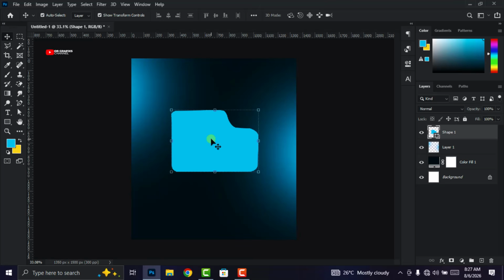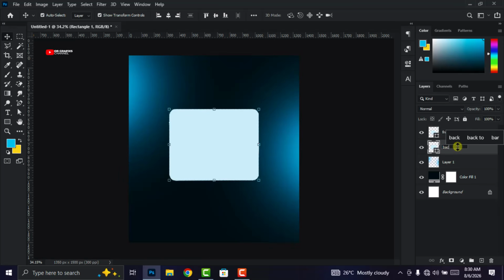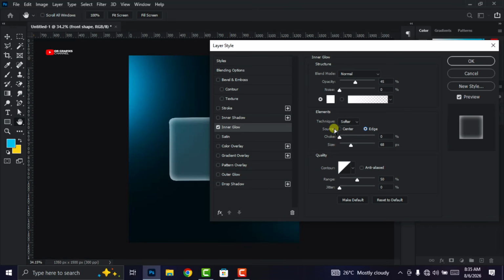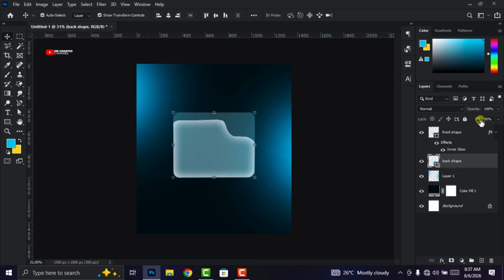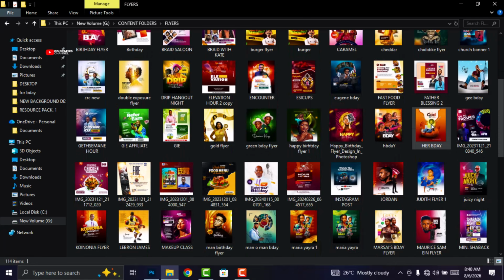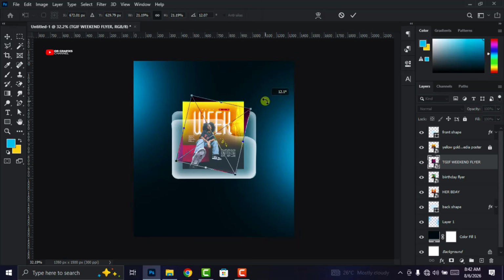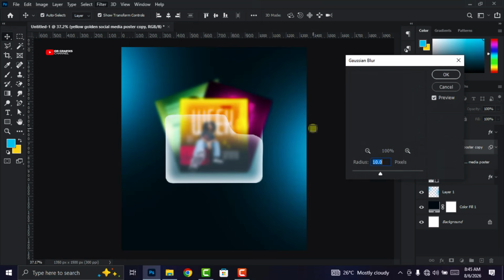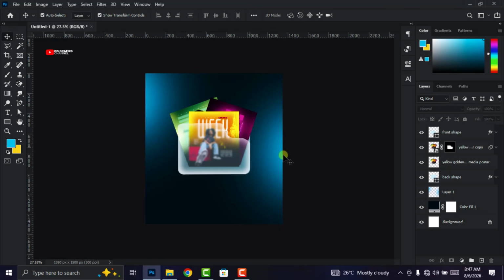This Realistic Transparent Folder Effect in Photoshop is going VIRAL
Learn to create a realistic Photoshop folder effect with this step-by-step tutorial. Master the pen tool to build a professional, transparent, and glossy folder design.

This guide is perfect for designers looking to add depth to their portfolio work or mockups. You will learn how to build the structure from scratch using the pen tool, applying specific shape layering techniques to ensure the folder looks authentic. We walk through every step, from the initial path creation to the final adjustments.

You’ll learn:
✅ How to use the PEN TOOL like a PRO
✅ How to Adjust shapes using the Add Anchor Point PEN TOOL
✅ How to manipulate pictures